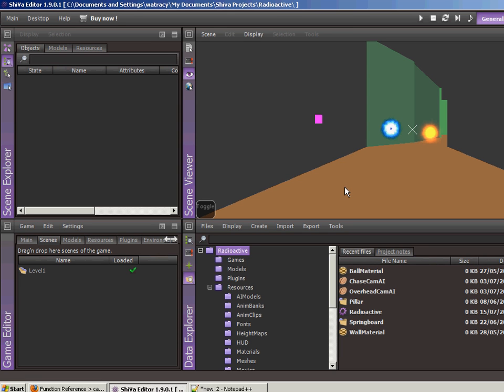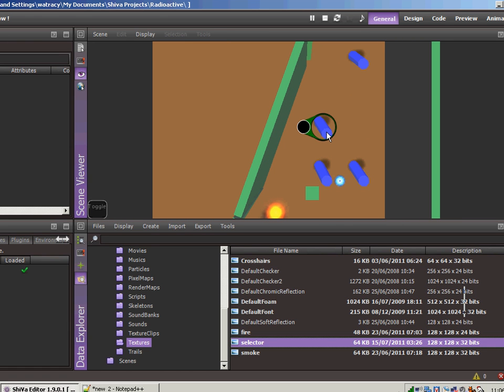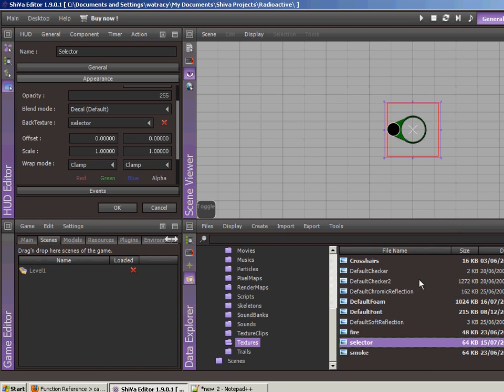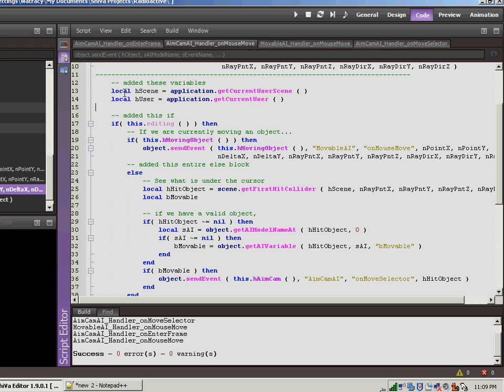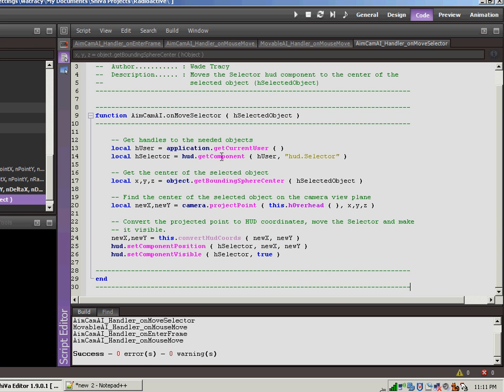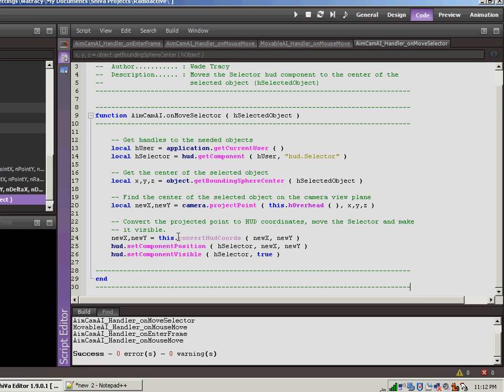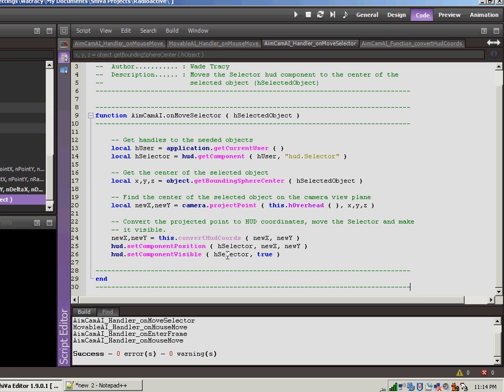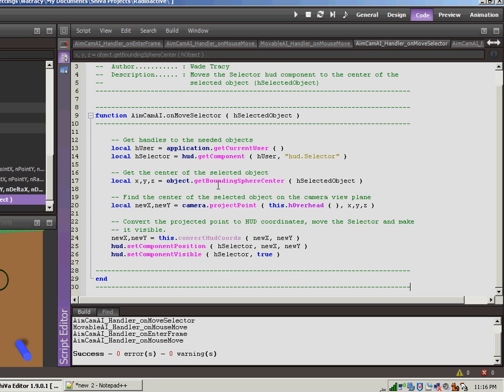Vid 32 - ShiVa3D - Adding the HUD element to the game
Next video in my game development series. I import the HUD item we made in the last video and add code to make it overlay the selected object.

I'm developing a mobile game from scratch, knowing next to nothing about the game development process and documenting my work so that others can do the same thing.  Check out my blog and the current prototype of the game . Also follow Subspace Games on Facebook and SubspaceGames on Twitter.